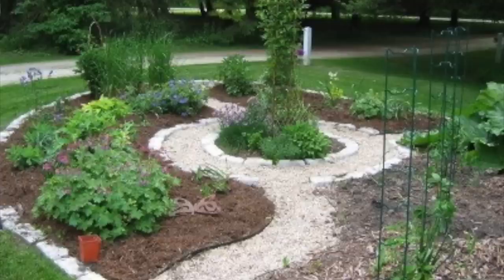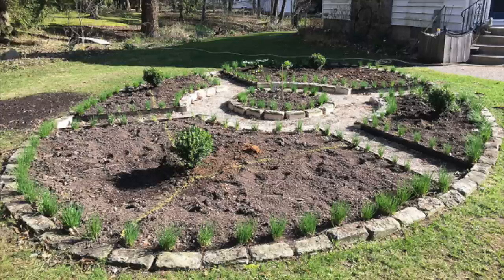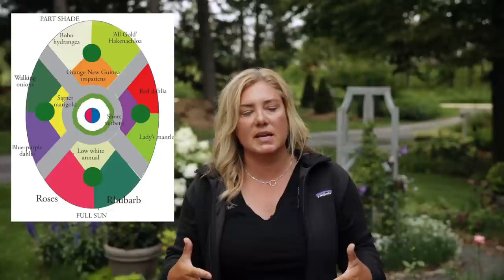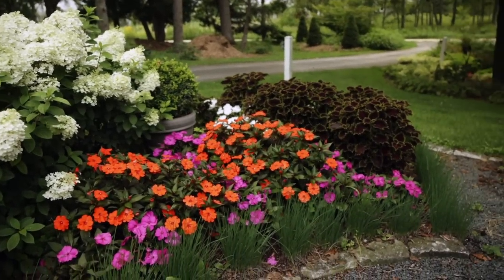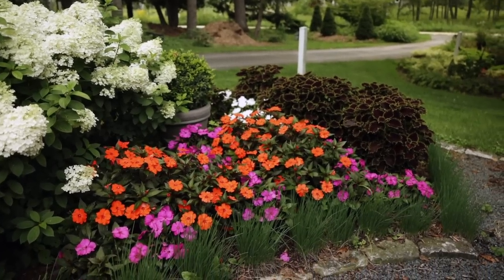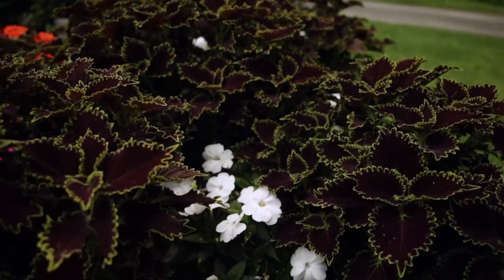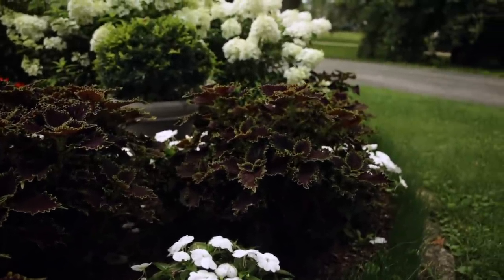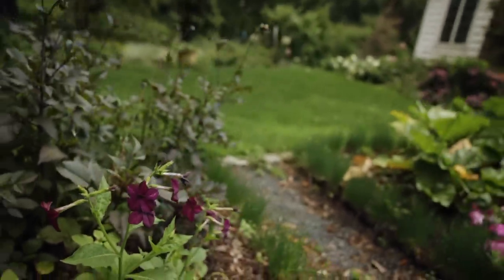Circle garden changes + window box fix 🌿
I'm contemplating some changes to the circle garden for next year but in the meantime I'm making a change to the window box right now and I love it.

125 E. Main St.